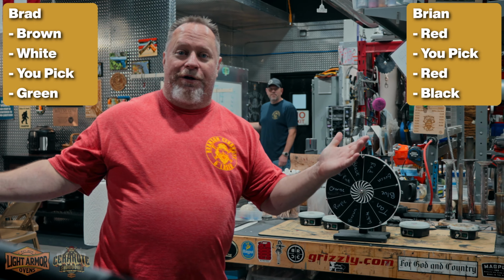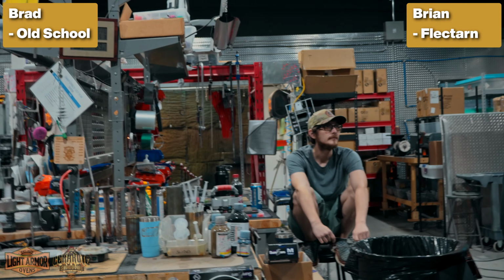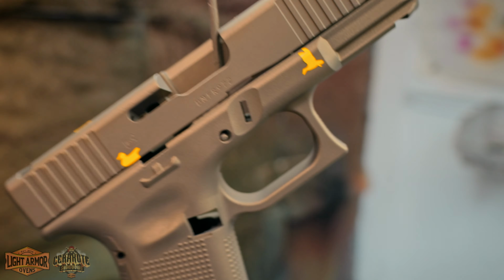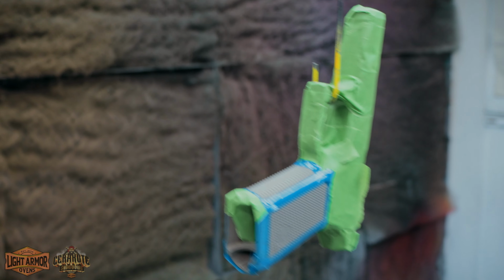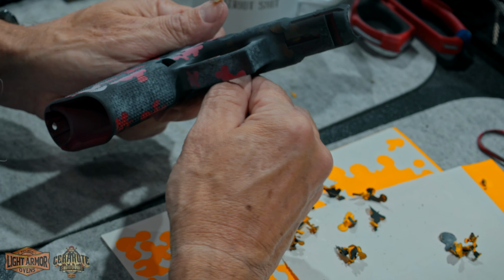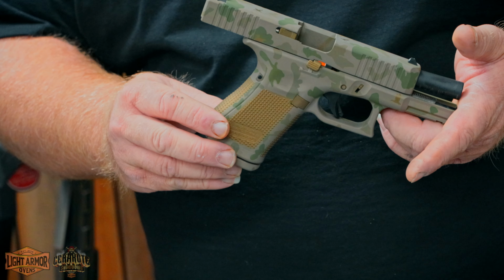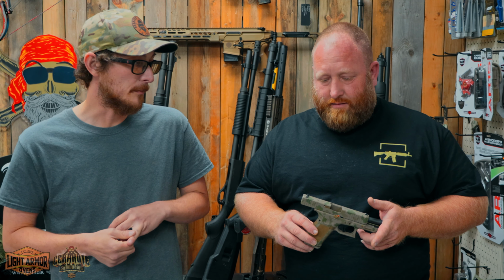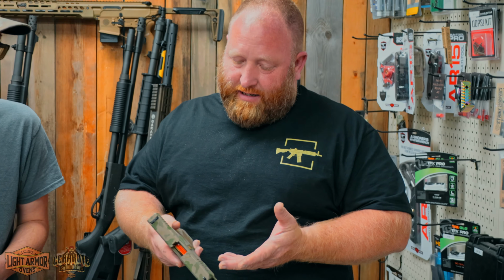Cerakote Showdown: Brad vs. Brian in this series where Cerakote applicators go head to head to win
Welcome to episode five of the Cerakote Showdown! A series where to teams compete to create the most impressive cerakote project. The contestants must spin a wheel to determine their colors, patterns, and trainers. Whoever has the best project at the end of the series wins a brand new oven from Light Armor Ovens who is sponsoring the series.

• Address → 131 Industrial Park Drive Suite 3, Hollister, MO 65672

➢ Applicator Hangout
• Also, if you haven't, make sure to go check out Branson Cerakote's membership website Applicator Hangout. Applicator Hangout is a community for both professional and DIY Cerakote applicators. Your membership has several benefits: the most exclusive Cerakote application content available online, forums, videos, podcasts, giveaways, and more.

➢ ⚙️ Our Equipment ⚙️
• Here is a link to the equipment and supplies we use in the shop →